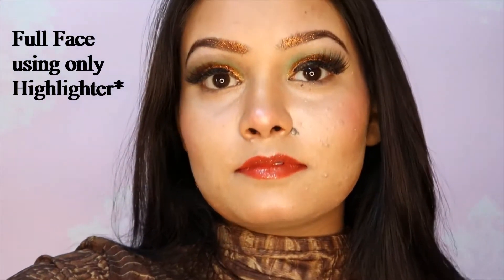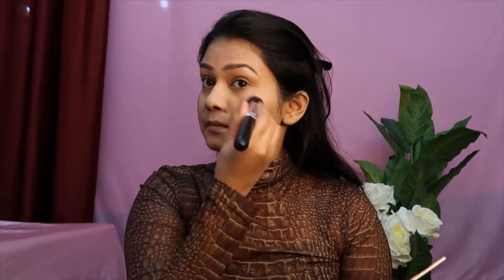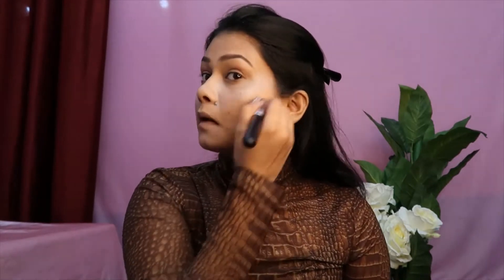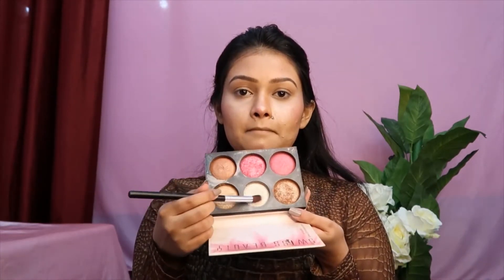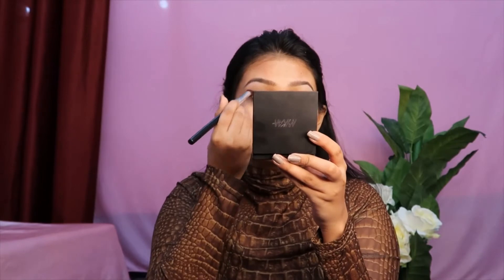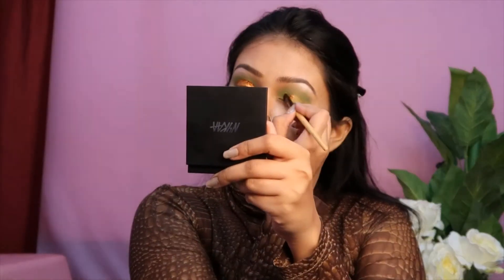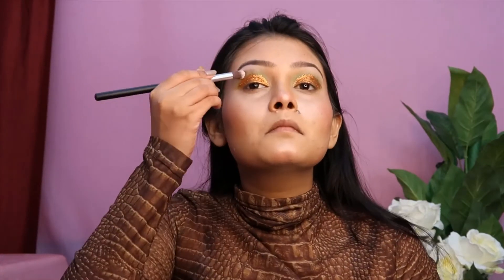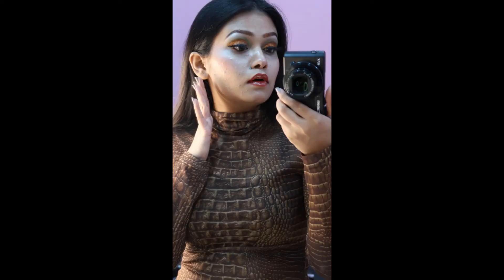Halloween Glam! Ep 3- Snake Queen l Halloween Makeup l Inspired by NikkieTutorials l finddrish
So I've started my Halloween Makeup Series 2020. Let's glam up together with these last minute and easy Halloween makeup looks. Halloween Glam is something which I always dreamt of, but this time I can use this amazing opportunity to show myself the creativity and love for this "Halloween"

This is my first attempt at the Halloween makeup so probably the script, lights, etc are not on point, but upcoming episodes are going to be funny, better, and super scary.

Episode 2- Cute  Snake Queen Makeup
I tried to modify white eyeshadow and white lipstick together into a more cute and wild look.
Inspired by google images of course.LOL

Embrace your inner queen this time and let it out, get wild, and achieve what you always wanted. This Halloween makeup glam your face and your soul.

Whats Next
Halloween Glam! Ep 1 - Evil Clown Makeup ll Easy Halloween Makeup Tutorial 2020 ll Beyond Divaa

Halloween Glam! Ep 2 - Moon Goddess Makeup ll Easy Halloween Makeup Tutorial 2020 ll Beyond Divaa

Dua Lipa Inspired Makeup l Glam Up with Dua Lipa l Dua Lipa Physical l New Rules l Beyond Divaa
Featured Products

 Moisturizer - Cetaphil
Primer - Wet & Wild illuminating Primer
Concealer- Maybelline  Concealer, 122 Sand
Foundation- Maybelline New York Fit Me Matte+Poreless Liquid Foundation (With Pump), 128 Warm Nude
Contouring- Nykaa Hydrating Compact, 03
Makeup Brushes - KYLIE Makeup Brushes Set Premium Synthetic (DUPES)
Mac Eyeshadow Palette (Dupes)
Incolor Black Max Eyeliner
Magnetic Eyelashes
Lip Balm from Purple
Highlighter from Swiss Beauty
Talk to me!

HAVE FUN
▼ WORK ENQUIRIES ▼
 This video is about Halloween makeup inspired by nikkietutorials last-minute Halloween worlds scariest Halloween makeup and costume hot makeup sexy dress ratings makeup Halloween tutorial last minute cute makeup Halloween makeup last minute. 5 minutes craft Halloween makeup 5 minutes craft Halloween makeup, trending Halloween makeup.